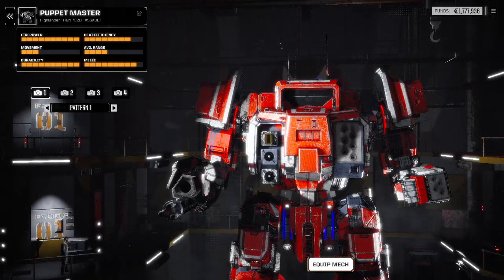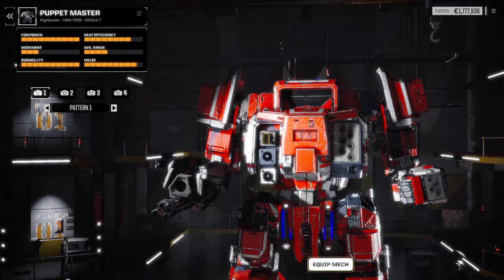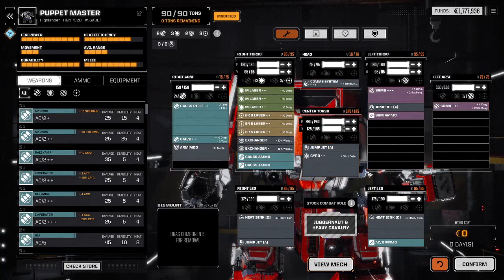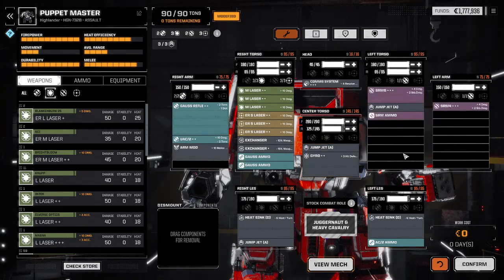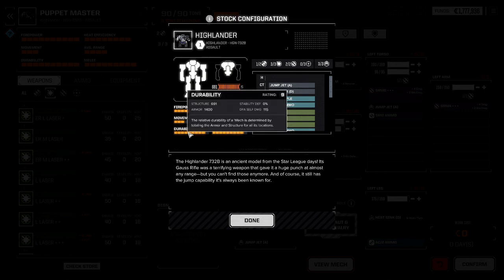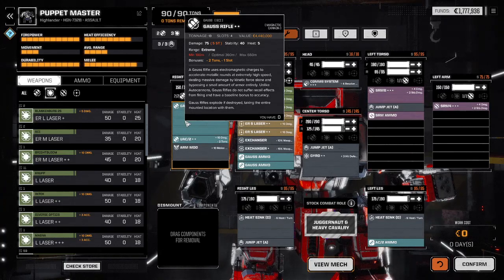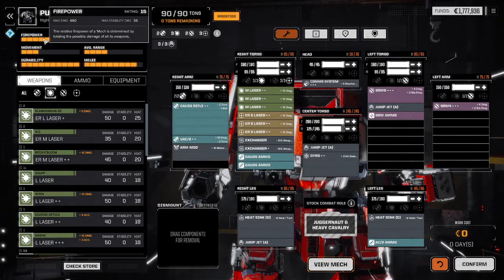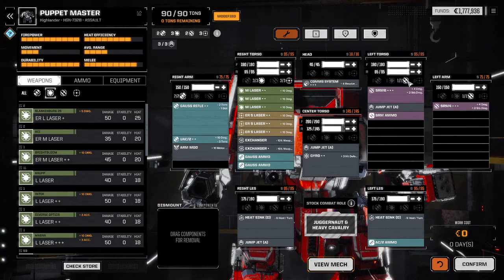In the Bay. Ep-2, The Highlander 732B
In this video series we are going to explore the technology of the BattleTech universe. For this episode we are going to look at the Highlander built exclusively for the SLDF Royal units. The Highlander 732B.